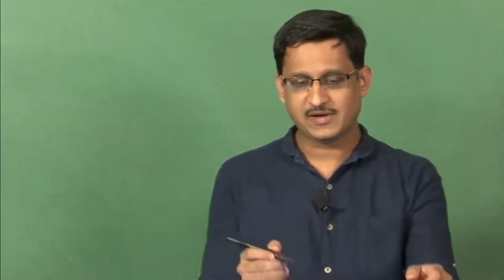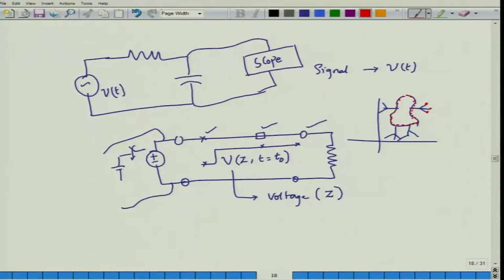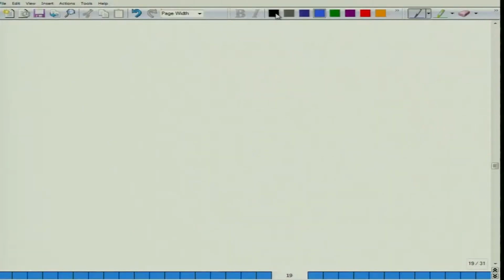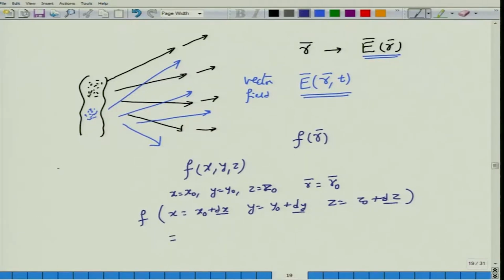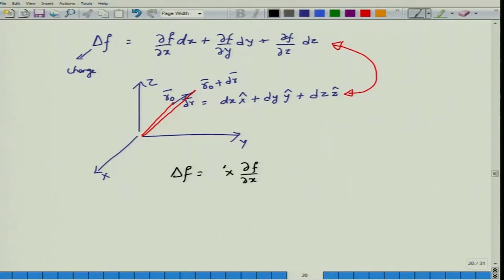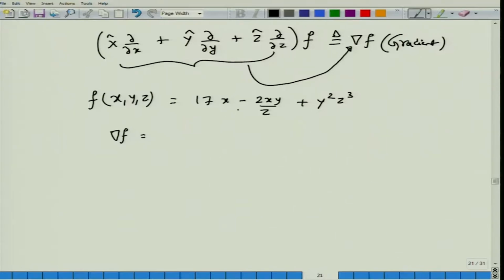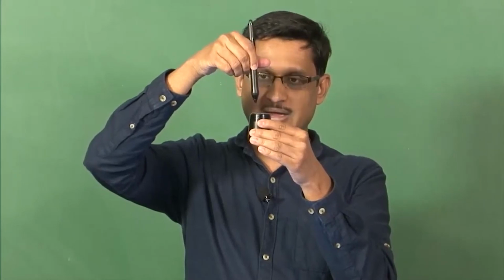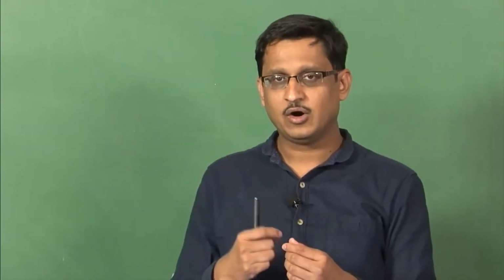Review of vector fields and Gradient